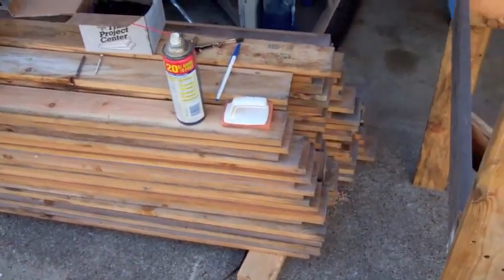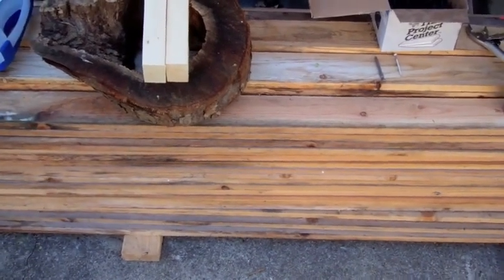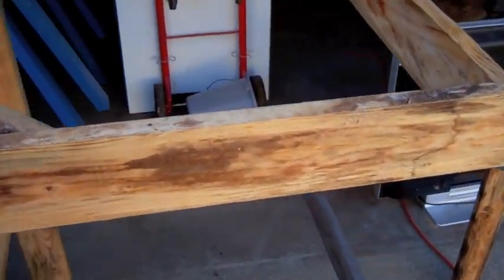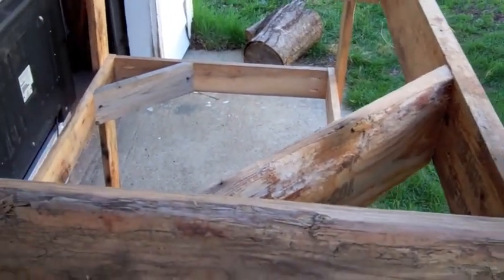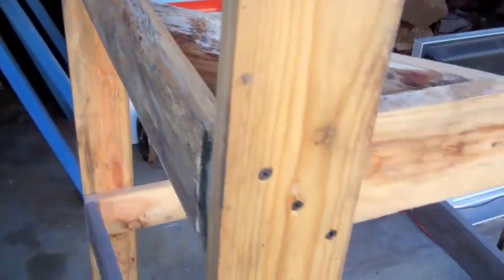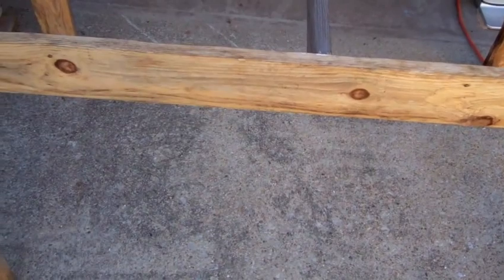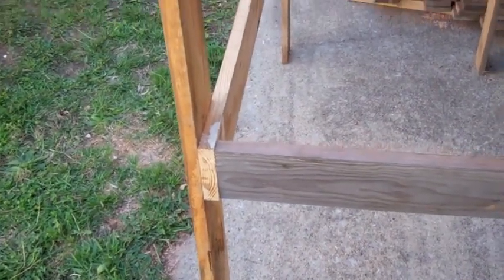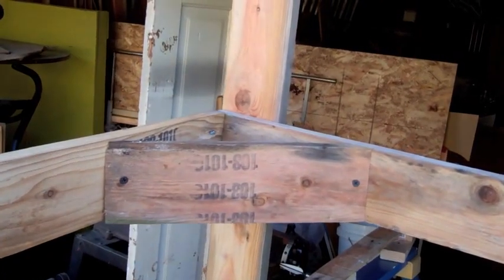Garage Clean Up (5)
Shot by FloppyHatPhotos
With a iPod
It's FREE